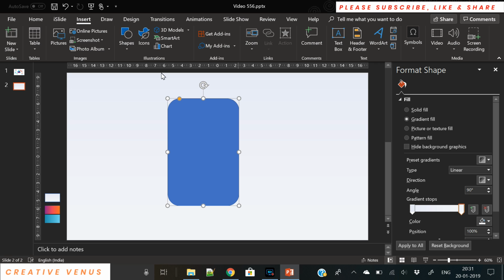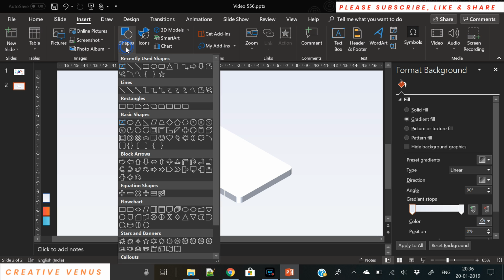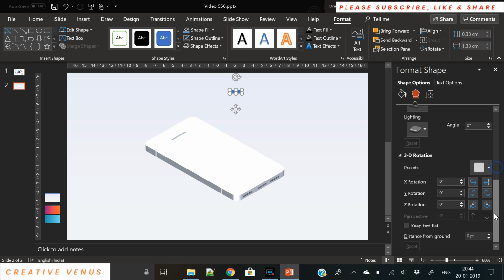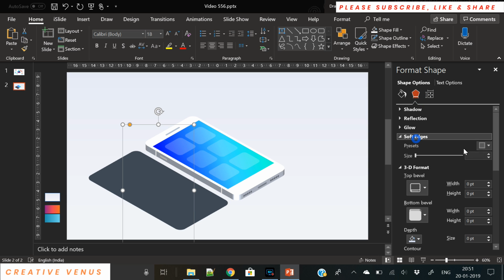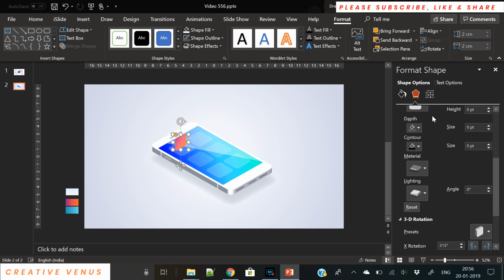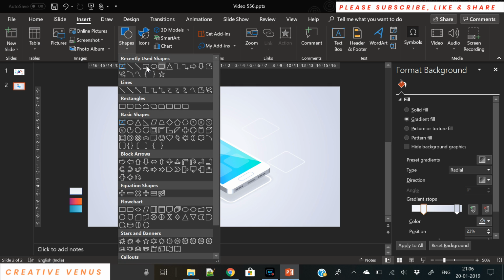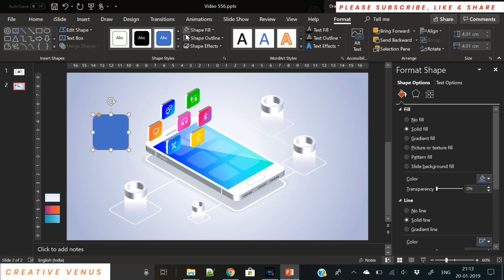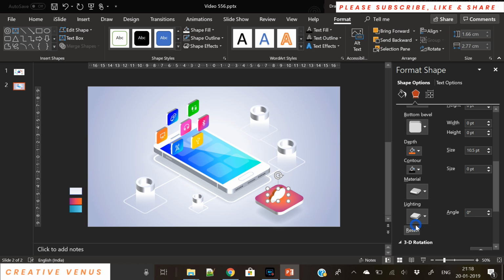COOL ISOMETRIC ILLUSTRATION 2019 | BUSINESS APP CLOUD SLIDE DESIGN IN POWERPOINT PPT